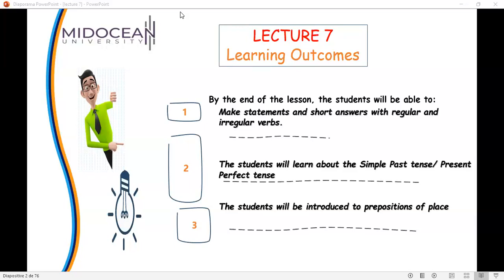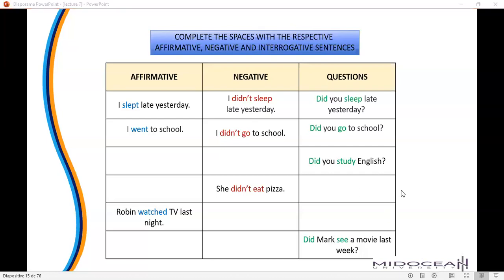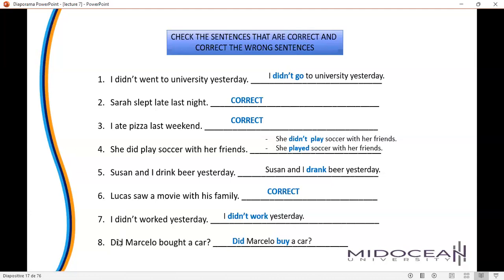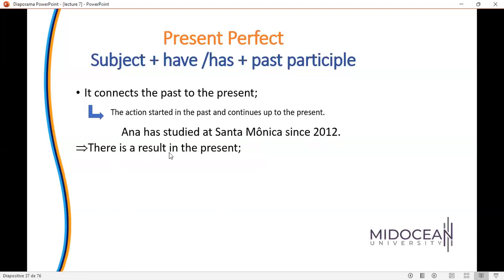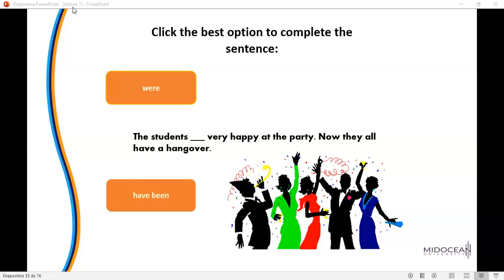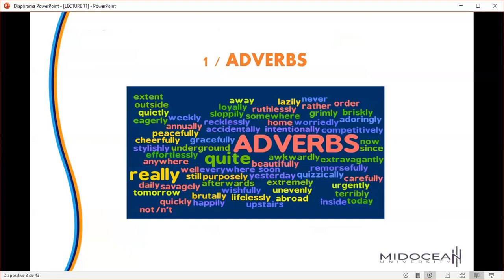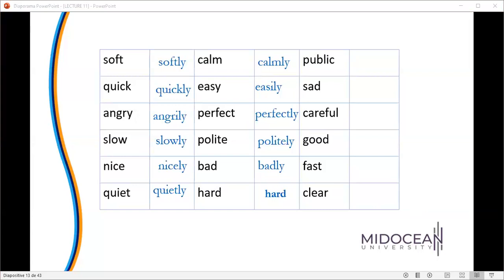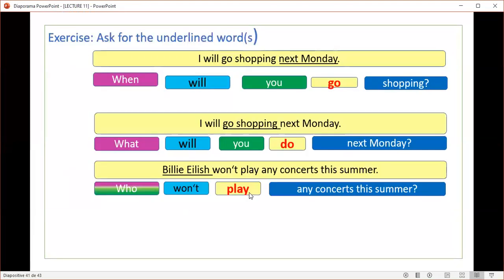Septième et huitième cours